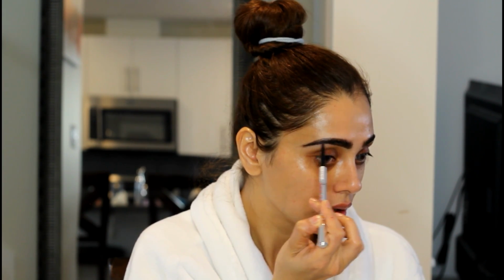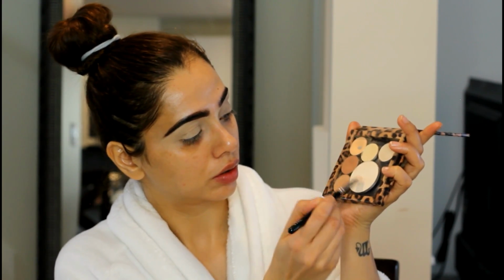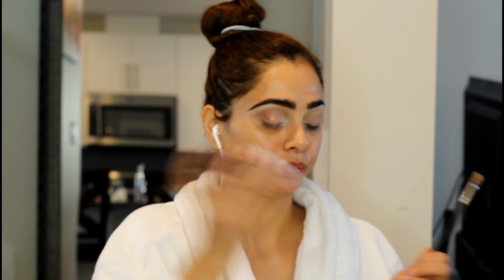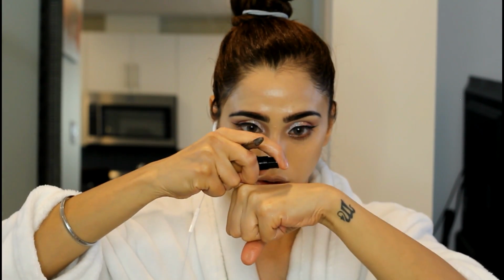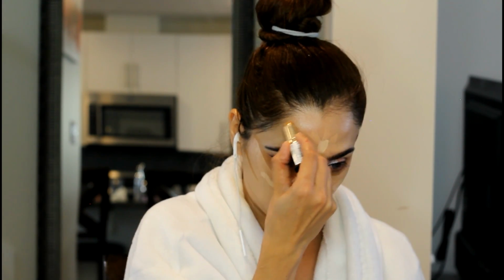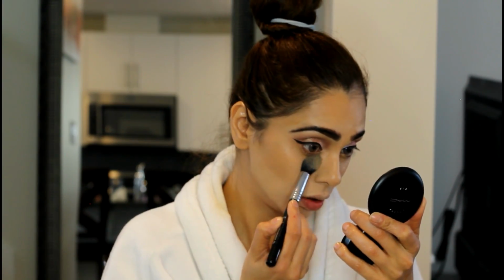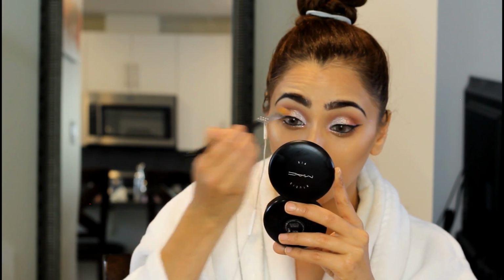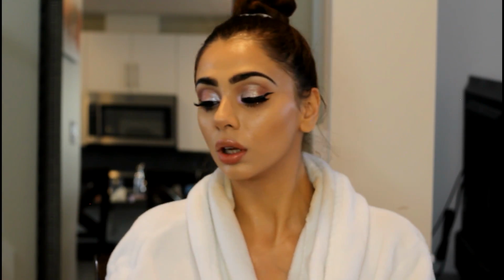SEPHORA COLORPOP EYESHADOW PALETTE MAKEUP LOOK | EVELYN RANDHAWA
PRODUCTS USED:

Skin Prep
© TATA HARPER MOISTURISER mixed with BIOESSENCE VItmain C Rose Oil
© Amore Pacific Skin Hydration Mist
© Kate Somerville Anti Wrinkle Eye Cream

Face
© First Aid Beauty Coconut Smoothing Primer Moisturizer
© Hourglass Stick Foundation shade Buff
© Mac Cosmetics pro Concealer shade NC45
© Tarte Cosmetics Shae Tape Concealer shade Light Medium and Light Sand
© Tarte Cosmetics Foundation stick in shade DEPP Tan and ABH Cosmetics foundation stick in shade FAWN
© Mac Cosmetics Studio Fix Powder in shade NC40
© KATVON D Shade and Light highlight and Contour Palette  t
© Maybelline Master Chrome Highlighter in shade 100
© Tarte Cosmetics Blush in shade MONARCH
© Sephora Perfection mist in shade NUDE GLOW

Lips
© By Terry lip liner in shade PERFECT NUDE
© Tarte Cosmetics Power Pigment in shade GLISTEN

Eyes
© Benefit Cosmetics Precision Pencil in shade 4 along with Anastasia Beverley hills brow gel
© Maybelline Better Then Skin Concealer in shade Light 20 for brow highlight
© Mac Cosmetics paint pot in shade soft Ochre
© The KatVon D Translucent Setting powder to set the eye base
© Mac cosmetics Pro Powder in shade Emphasize to highlight brow bone
© Makeup Geek Eyeshadow in shade Crème Brule
© Colorpop Cosmetics Eyeshadow palette GOLDEN STATE OF MIND
© Guerlain Eyeliner in shade NOIR
© Tarte Cosmetics Double ended tartiest eyeliner in waterline
© Urban Decay Cosmetics Metal Glitter liner in shade MIDNIGHT COWBOY
© Benefit Cosmetics Roller lash mascara along with Tinted lash primer
© Ardell Lashses in style DEMI WISPIES

Brushes Used

Face and Eyes
© Beauty Blender original and White colour
© Morphe Foundation Brush number M439, Morphe gunmetal Brush G36 and G34
© For color correcting – Zoeva Concealer Buffer brush number 142
© For Contour/Bronzer Mac cosmetics 135
© Eye Brushes – Sigma E40 and E30, Morphe E30,M515, M502, Zoeva Luxe Smoke Shader number 234 and 342 Detail liner for wing , Morphe Rose Gold Collection and Contour Brush Set , Mac Cosmetics 242 and color pop shader brush

Please note: All products used in my videos, are products that I love using - unless stated otherwise. If I do not like a product, service, brand, it will not be featured in any of my videos. Please always remember, that products/shades that work for me, may not work for you so always try and either get a sample or test them out before buying if you are unsure. If not, you don't have to use the exact same products as me, you can always use similar products or your favorites instead.